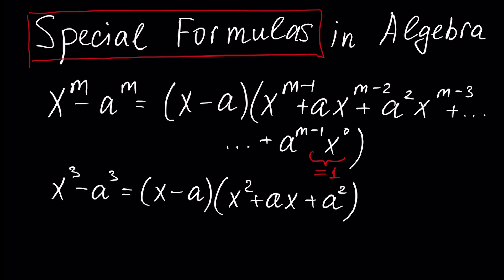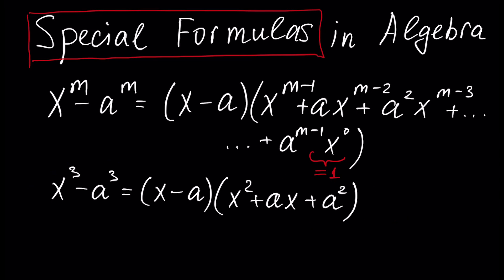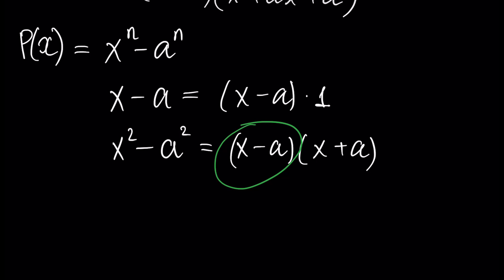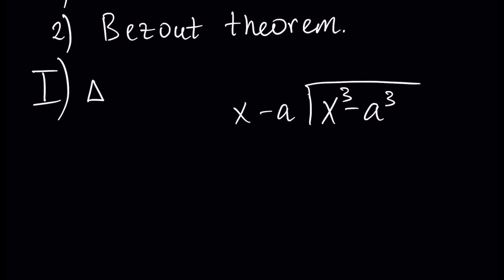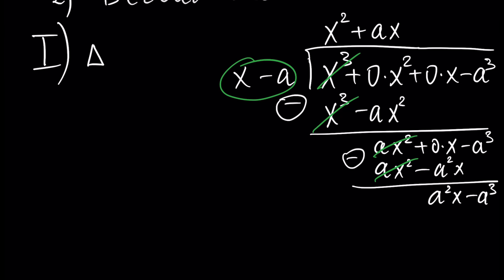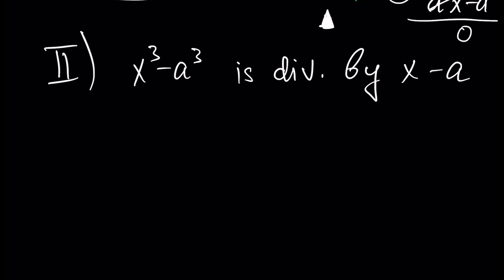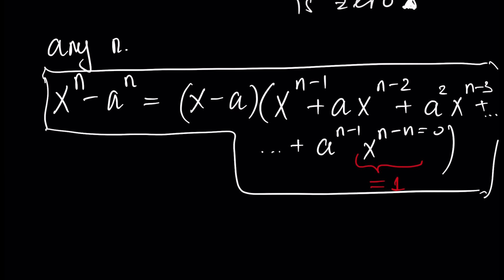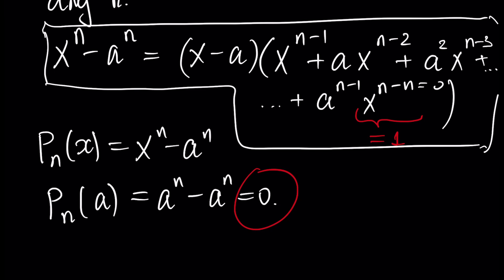Special formulas in Algebra [part 1] (Math Tutorial. Algebra #10)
This Video Tutotial covers next topics:
Divisibility of binomial x^n - a^n by binomial x-a;
Special formulas in algebra;
Corollaries of theorem of Bezout;